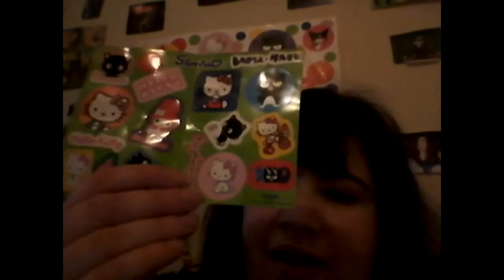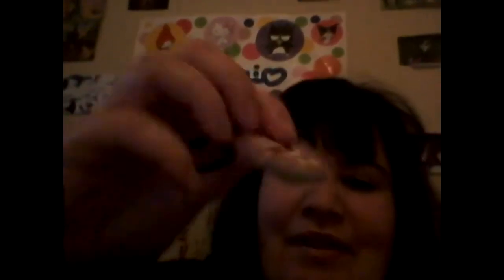Sanrio Suprise Bag Review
=^.^= Here is a review of the Sanrio Sweet treats Surprise Bag =^.^=